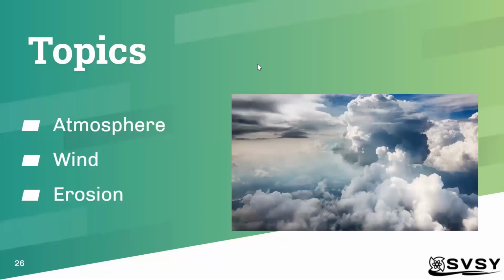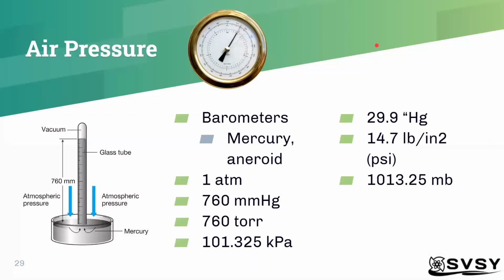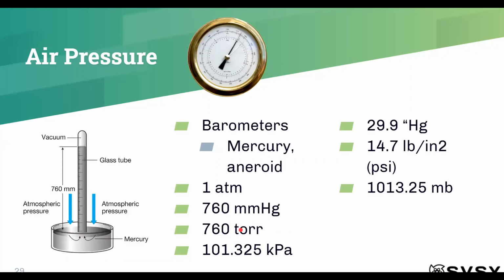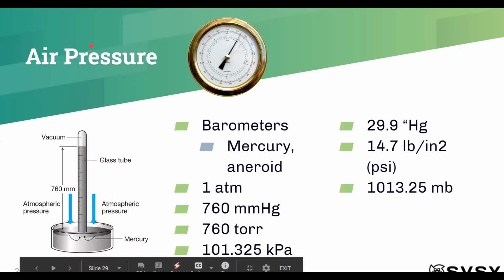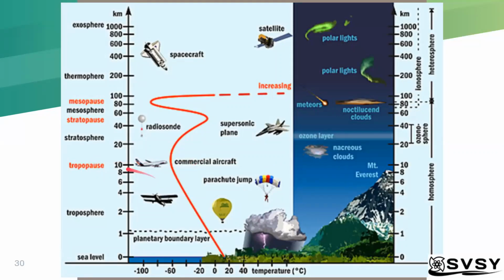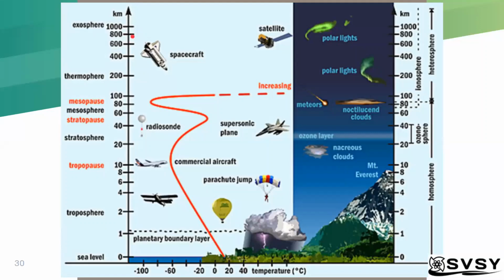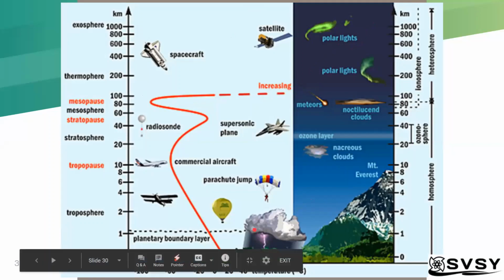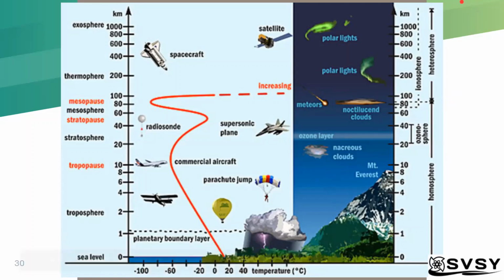SVSY Science Olympiad/Science Bowl - Earth Science 5: Atmosphere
This is Silicon Valley STEM 4 Youth's 2020 Summer Science Competition Bootcamp Earth Science Lecture (Atmosphere) taught by Angela Jiao (Lynbrook Science Olympiad Team A.)